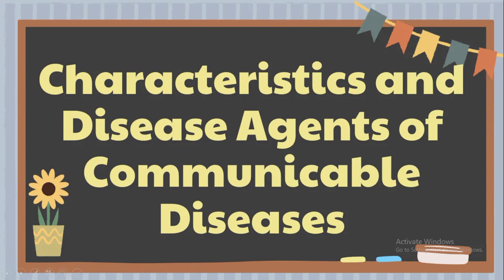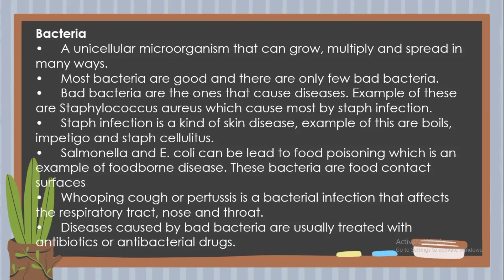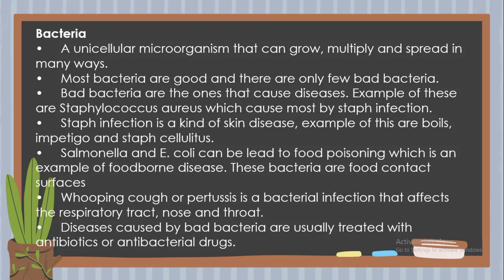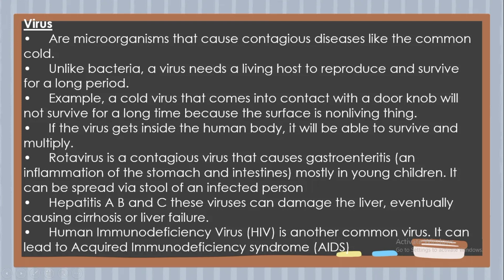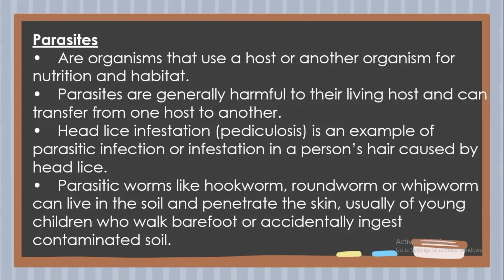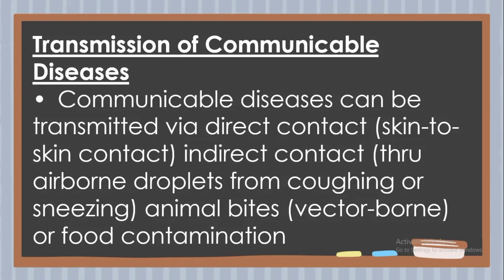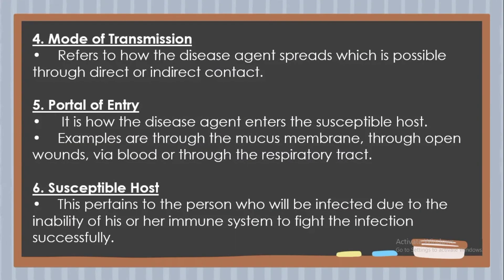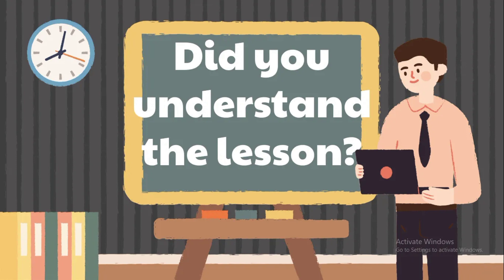Health 4 Lesson 1 Quarter 2 | Characteristics and Disease Agents of Communicable Diseases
Video Tittle: Health 4 Lesson 1 Quarter 2 | Characteristics and Disease Agents of Communicable Diseases

Characteristics and Disease Agents of Communicable Diseases

Identify the various disease agents of communicable diseases.

Describe how communicable diseases can be transmitted from one person to another

 Licensed Professional Teacher 🧑‍🏫

This YouTube Channel covers various video lessons or presentations in different learning areas in the elementary, secondary and tertiary level. It contains discussion and activities to ensure that learners acquire and master the necessary learning competencies that were presented. Furthermore, original stories produced and written by Teacher John Miller will also be uploaded to serve as springboards to learning.  Teachers may also use the video lessons produced in facilitating learning to their pupils.

Reading Materials Tagalog & English are available kindly message me if you want to avail.

for a better quality watch it in HD